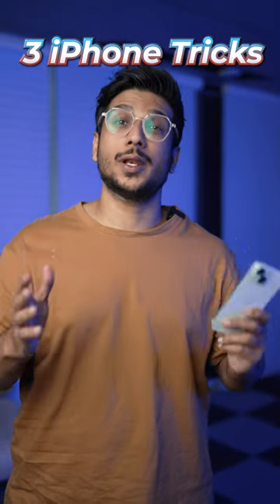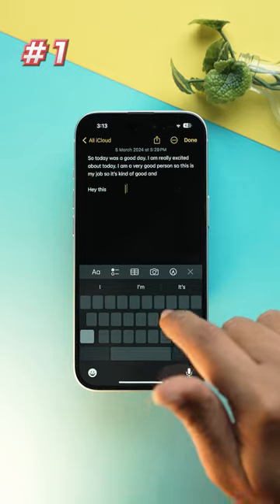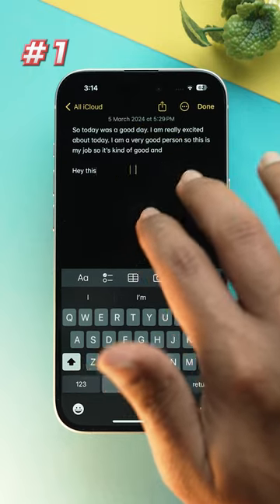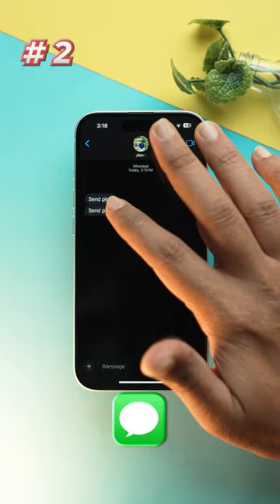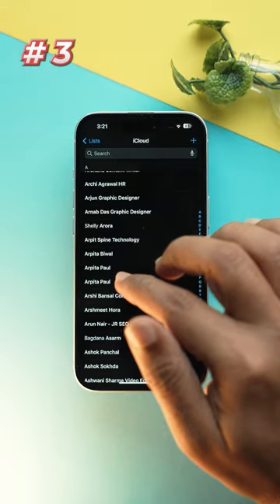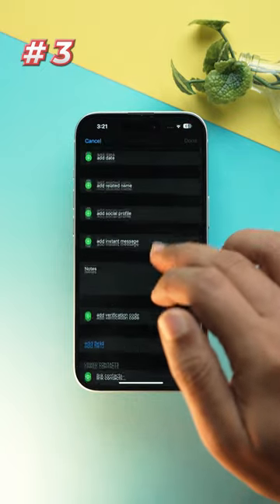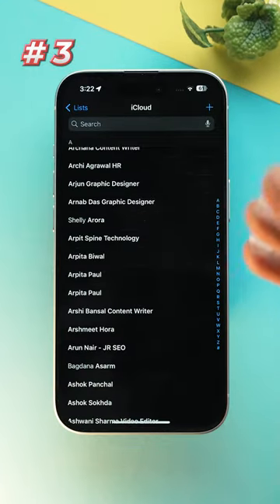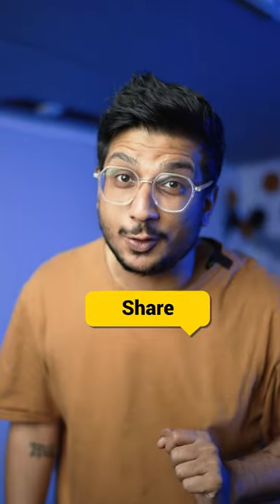3 iPhone tricks, you can use daily!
Top Recommendations ✅